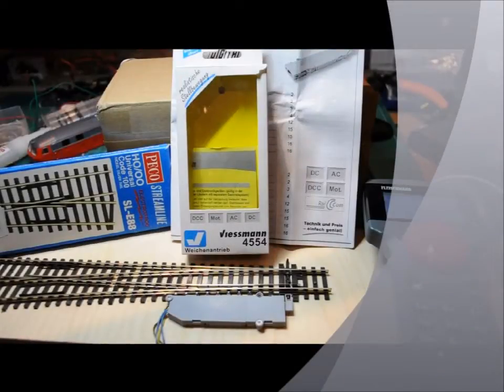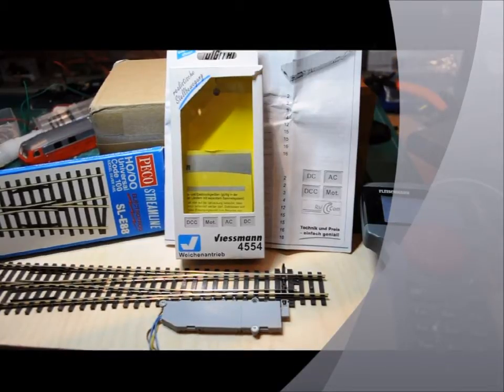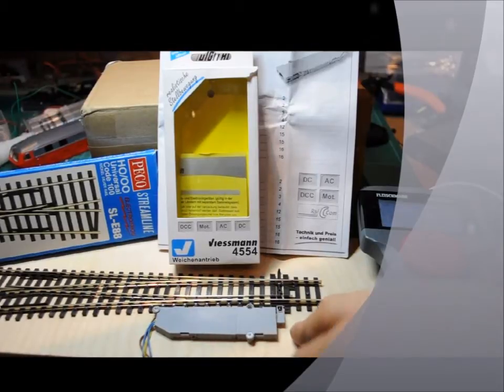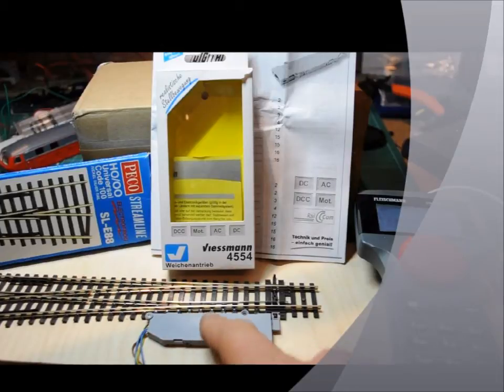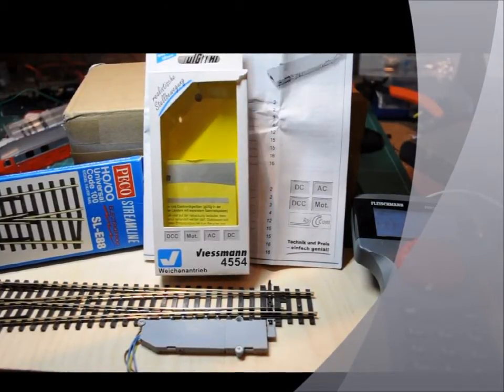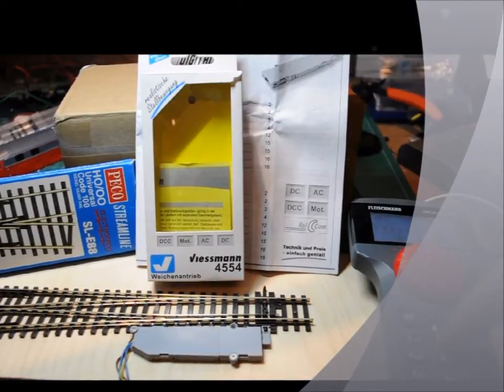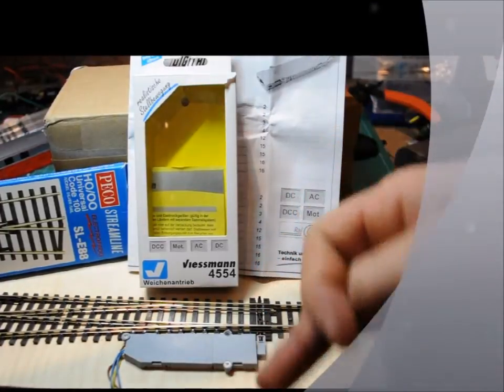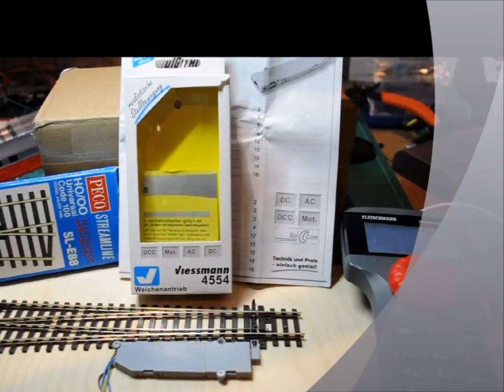DCC point motor control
DCC Point motor control using Viessmann 4554 point motor with built in decoder. works with a number of different track manufactures.